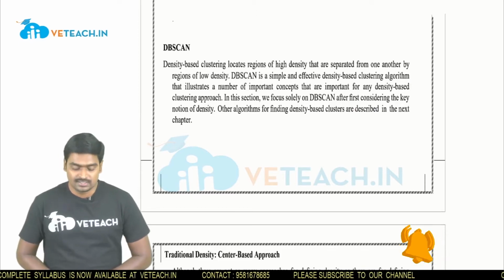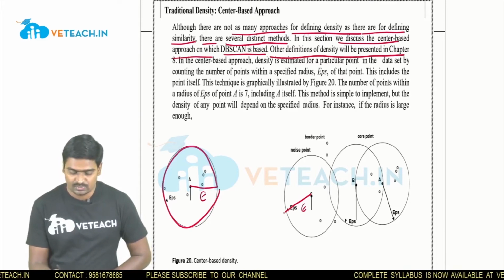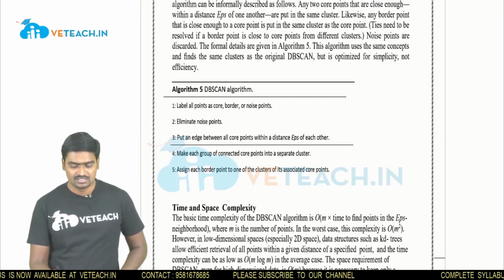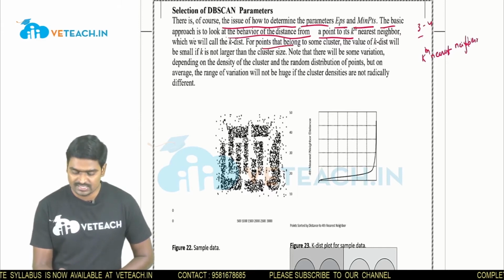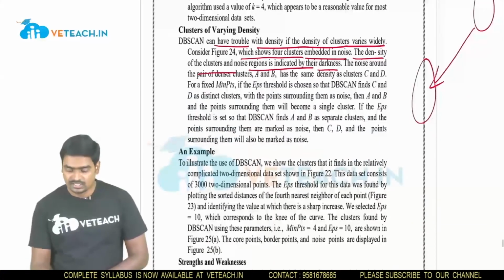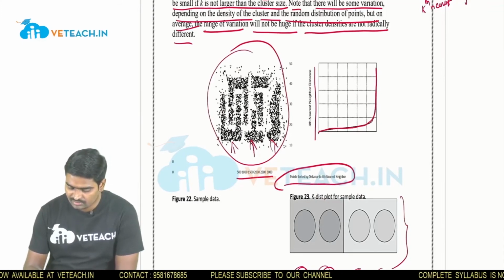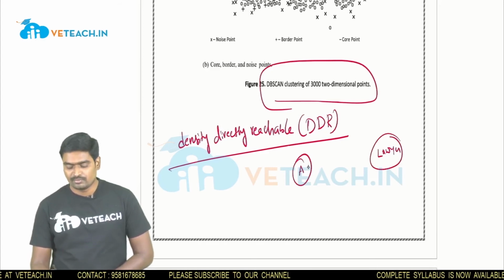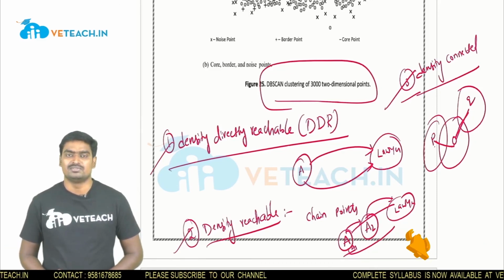Density Based Scan in Dataware Housing and Data Mining (DWDM) || CSE || B.Tech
In this video, density based scan algorithm explained with strengths & weaknesses in dataware housing and data mining